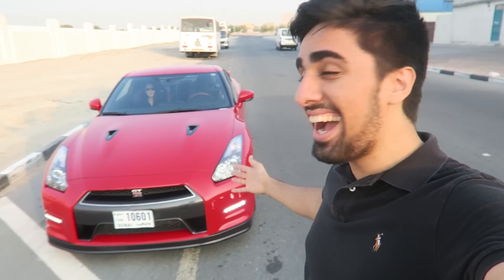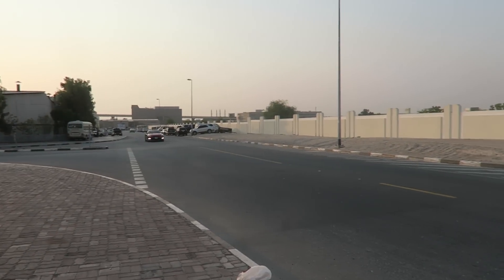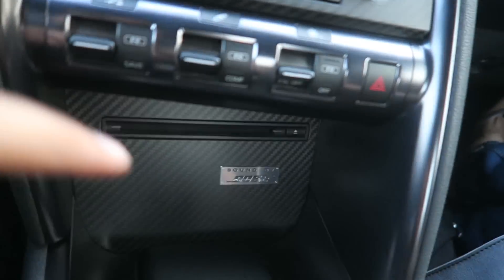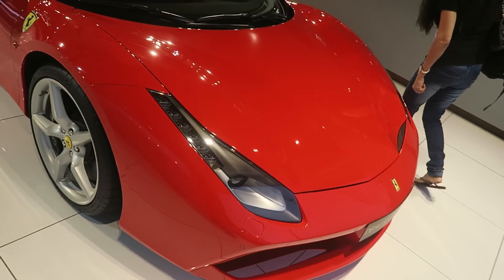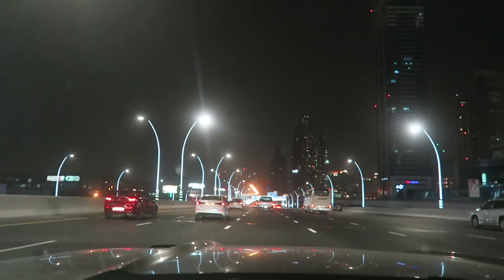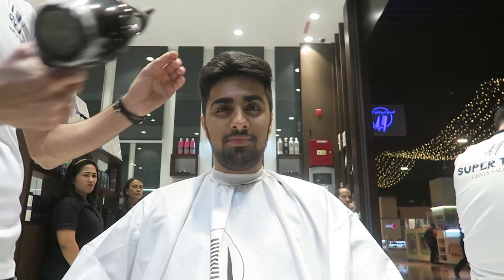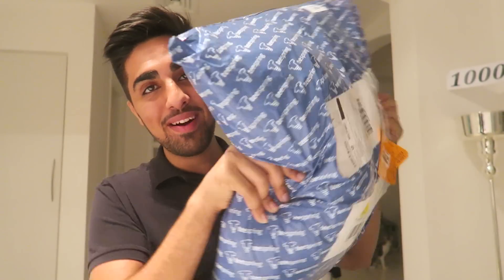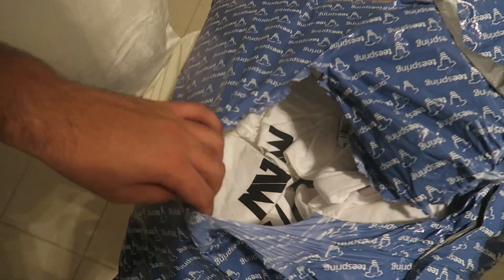DRIVING A NISSAN GTR !!!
So today I finally drove a Nissan GT-R for the first time !!